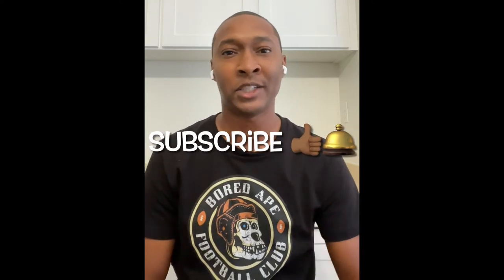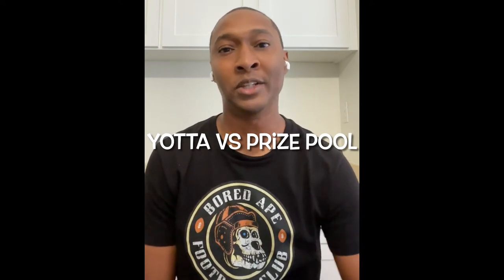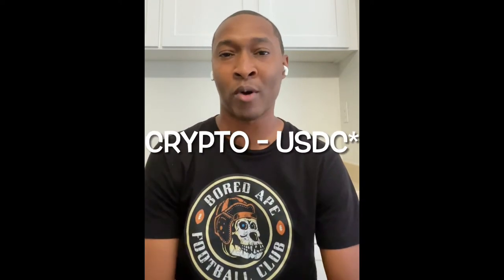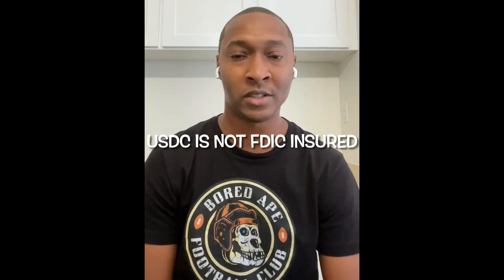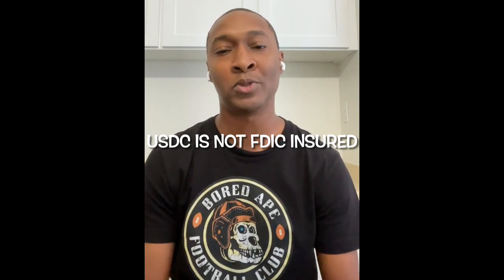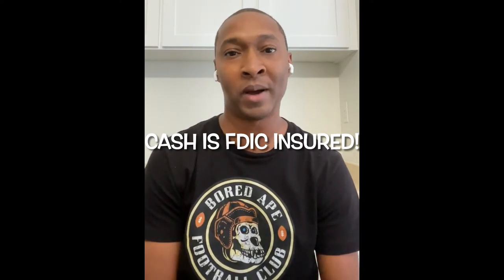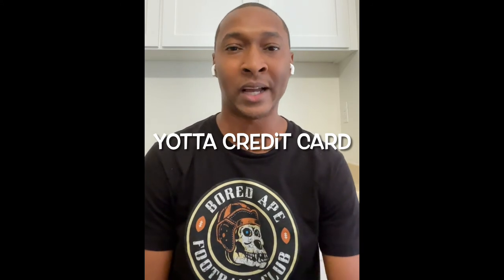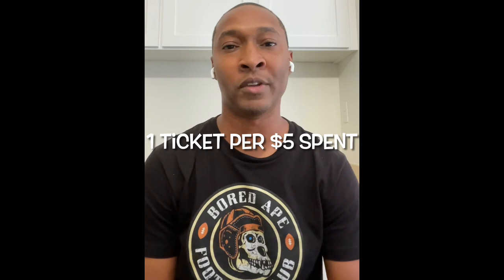Battle of the Prize Linked Savings Account - Yotta vs Prize Pool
Battle of the Prize Linked Savings Account - Yotta vs Prize Pool. Which lottery like Savings Account should you use: Yotta? Prize Pool? Perhaps both? Either way it's better than losing your money playing Mega Millions or Powerball! How about earn money while saving money!

MooMoo: 2 Free Shares of Stock after $100 or more Deposit!
Unifimoney: Deposit $1K or more and receive $25+ Bonus in Bitcoin!

Crypto Account Referrals:
AltoIRA: A Retirement Account for your Crypto and other Alternate Investments!

Non-Financial Referrals:
Mobile Phone Service:

Security/Privacy:
Windscribe VPN: Free or Pro Plan. Pro Plan recommended for more features.